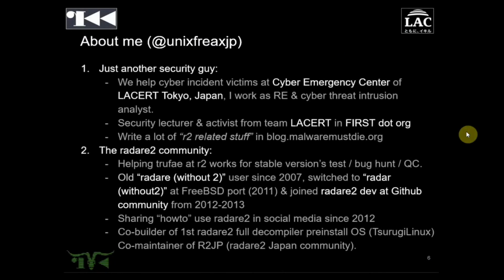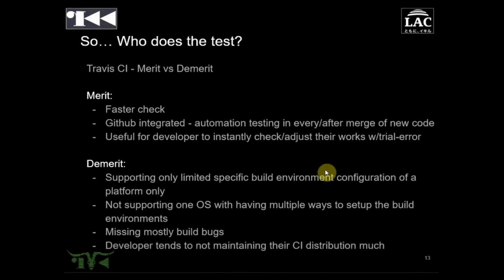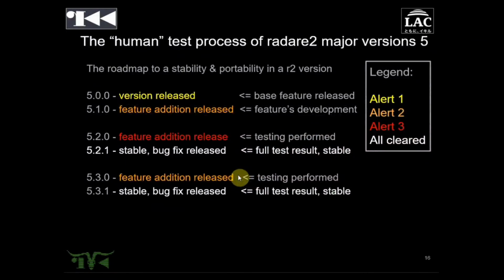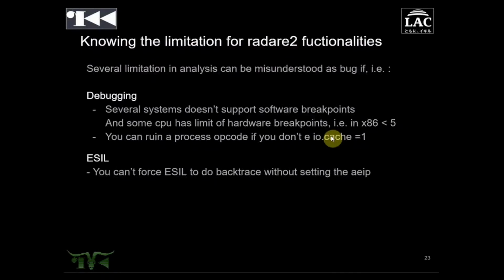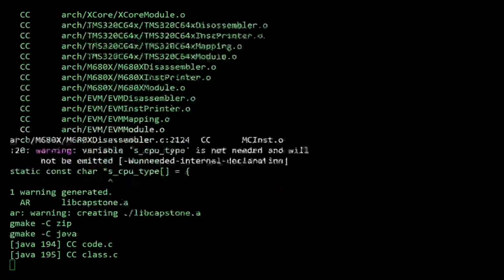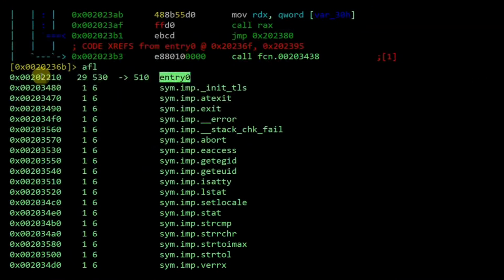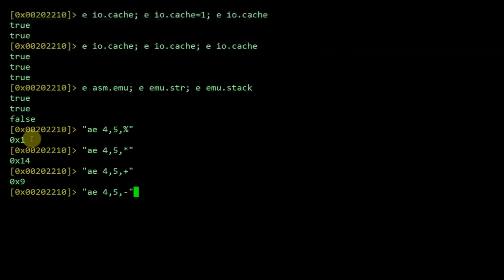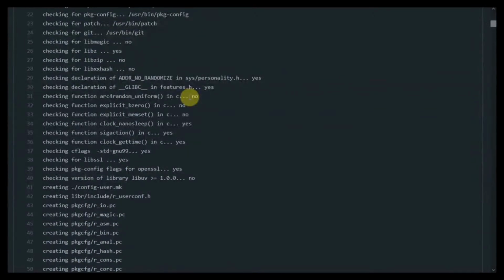r2con2021 - DAY 3/3